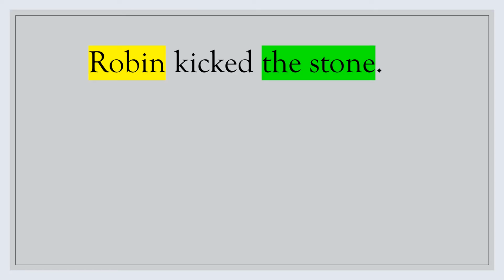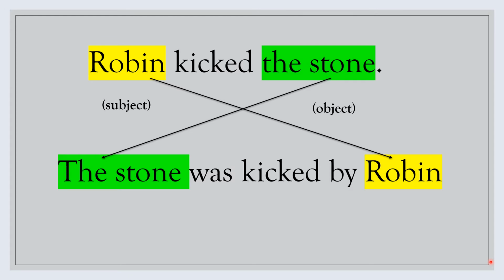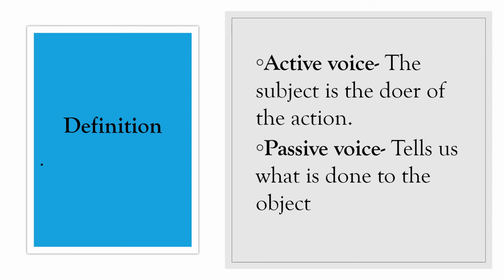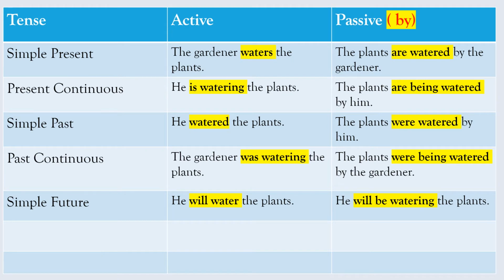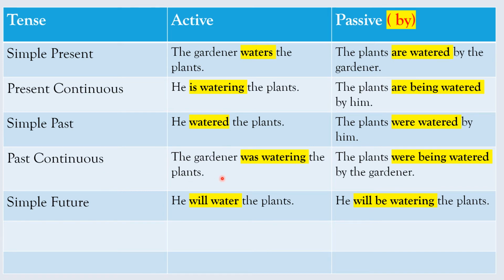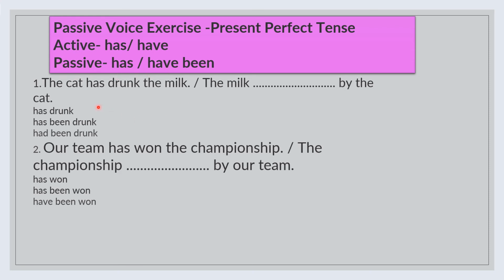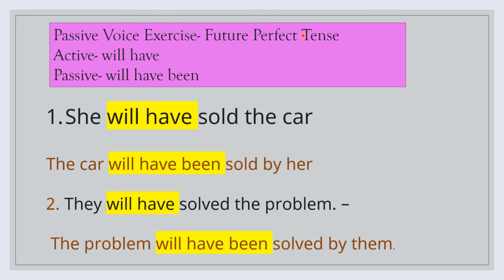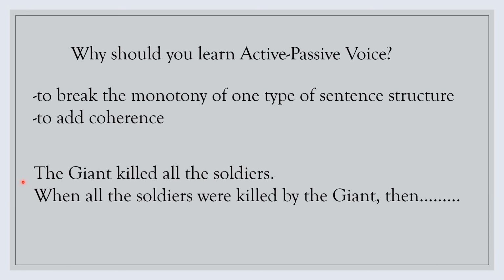Active- Passive Voice. Explanation using a trick. Examples. Exercise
After watching this video, there won't be a problem changing from Active to Passive Voice.